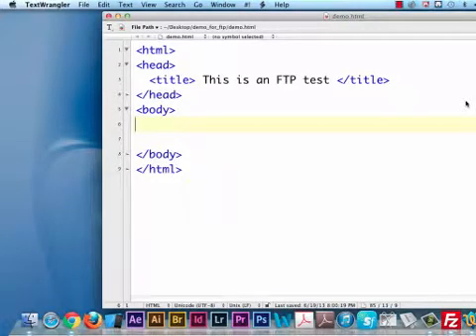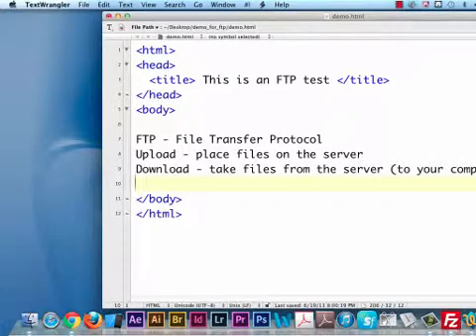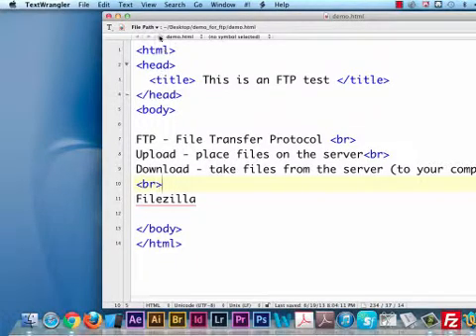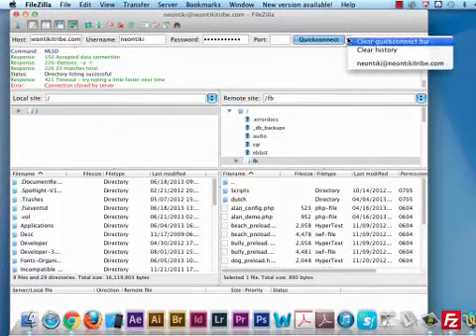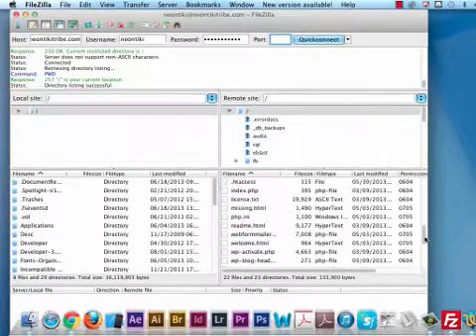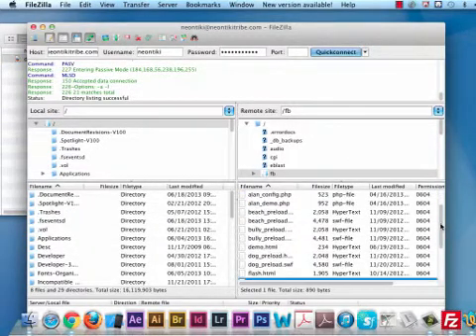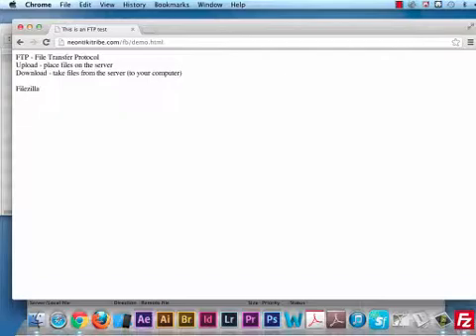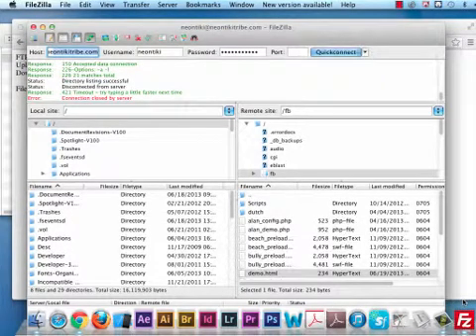Web Design Basics: FTP and Uploading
Learn how to FTP your website to a web server to make your site "live" on the Internet using a free program called FileZilla.